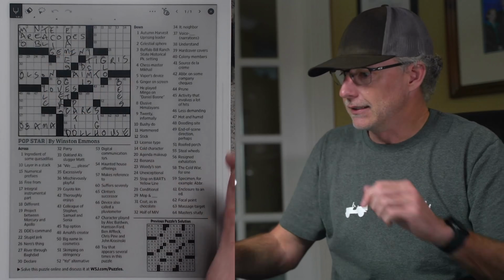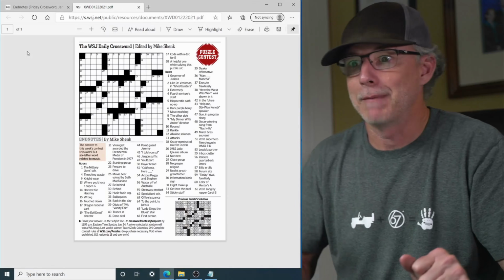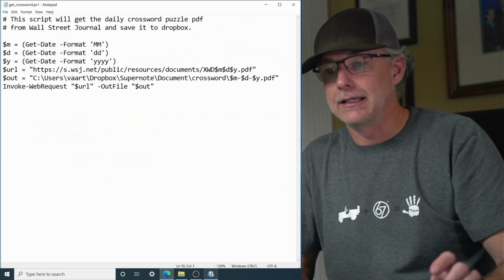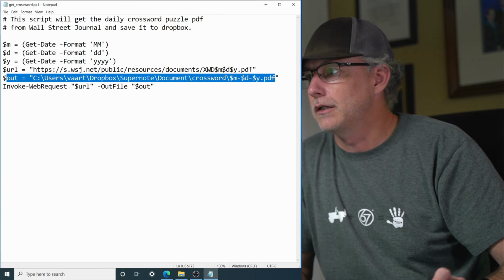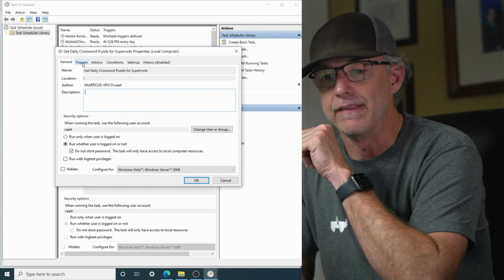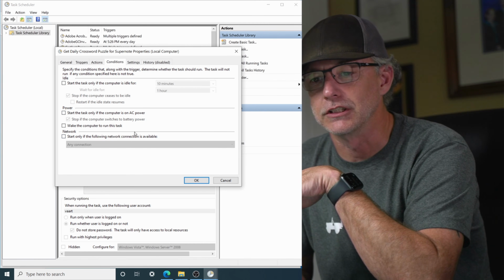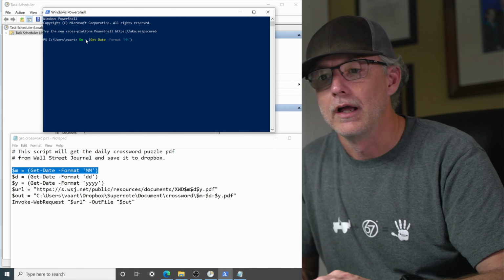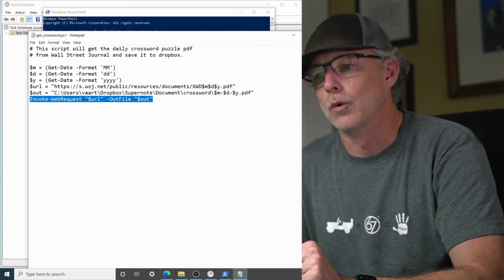Auto-Send Daily Crossword Puzzle to your Ratta Supernote A5X or A6X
I hope this helps someone!  Here is the script file content. Set the task scheduler to run this file daily.  Mine is named get_crossword.ps1

# This script will get the daily crossword puzzle pdf
# from Wall Street Journal and save it to dropbox.

$m = (Get-Date -Format 'MM')
$d = (Get-Date -Format 'dd')
$y = (Get-Date -Format 'yyyy')
$out = "C:\Users\YOUR_USERNAME\Dropbox\Supernote\Document\crossword\$m-$d-$y.pdf"
Invoke-WebRequest "$url" -OutFile "$out"